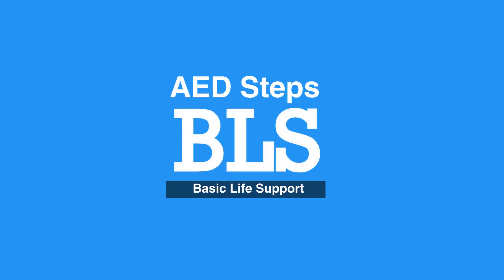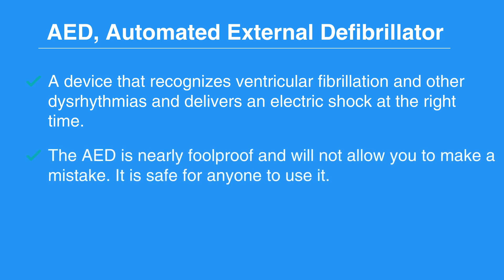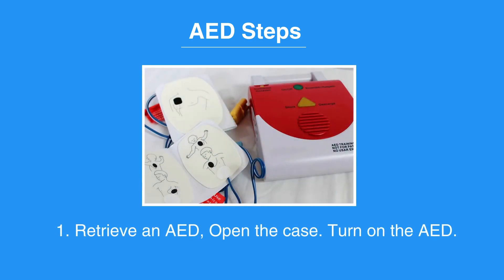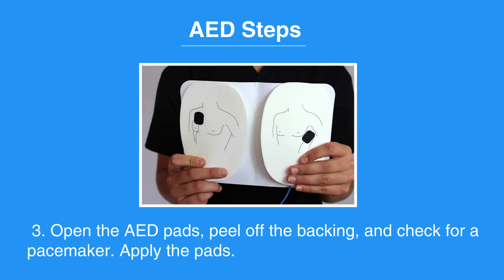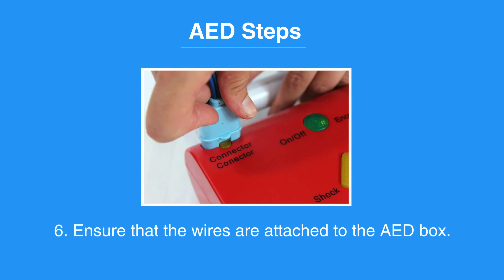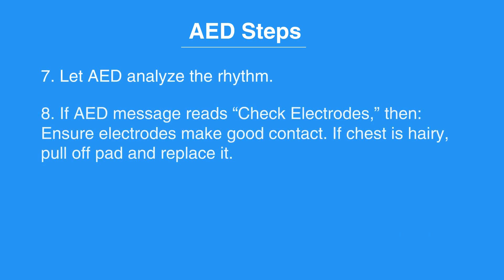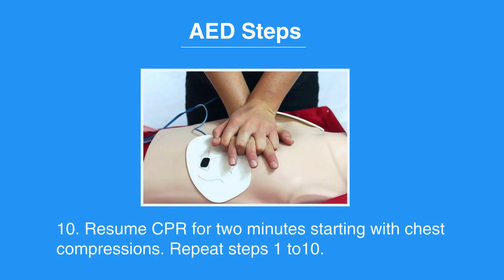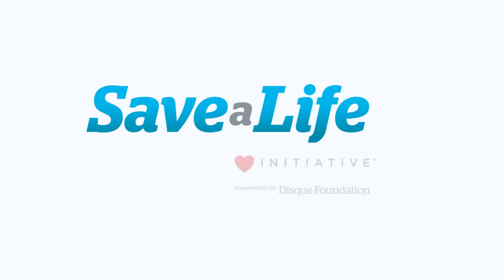3: AED Steps (2021) OLD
Chapter 3 discusses the use of an AED, or automated external defibrillator. The steps of operating an AED are reviewed. The potential readings are also discussed, as well as what to do to ensure the AED is working properly.

"An AED, or automated external defibrillator, is a device that recognizes ventricular fibrillation (fahy-bruh-ley-shuh) and other dysrhythmias and delivers an electric shock at the right time. The AED is nearly foolproof and will not allow you to make a mistake. It is safe for anyone to use it.

Now, let’s review the AED steps.

First, retrieve an AED, Open the case. Turn on the AED.

Next, expose the individual’s chest, dry it, and remove any medication patches.

Then, open the AED pads, peel off the backing, and check for a pacemaker. Apply the pads. Apply one pad on the upper right chest above the breast. Apply the second pad on the lower left chest below the armpit.

Ensure that the wires are attached to the AED box.

Then move away from the individual, stop CPR, clear the person to make sure no one is touching any part of the victim.

Let AED analyze the rhythm.

If the AED message reads “Check Electrodes,” then: Ensure electrodes make good contact. If the chest is hairy, pull off the pad and replace it.

If the message reads “Shock,” be sure the person is “clear” by making sure no one is touching them.

Press and hold the “shock” button until the AED delivers the shock

Resume CPR for two minutes starting with chest compressions

Repeat steps 1 to 10."